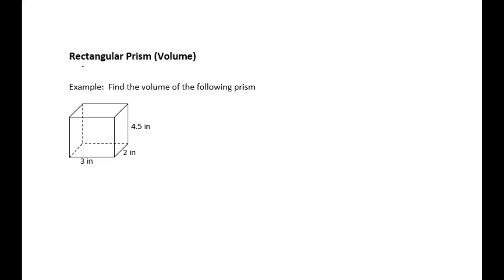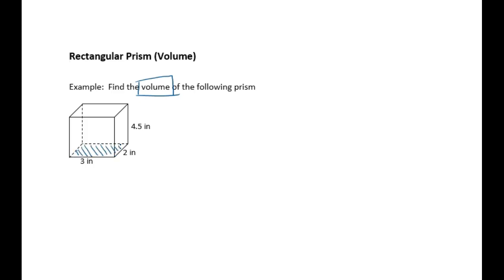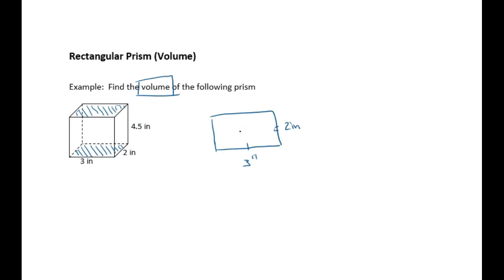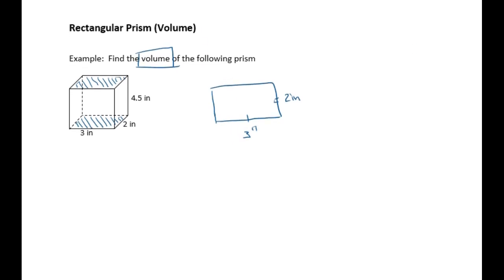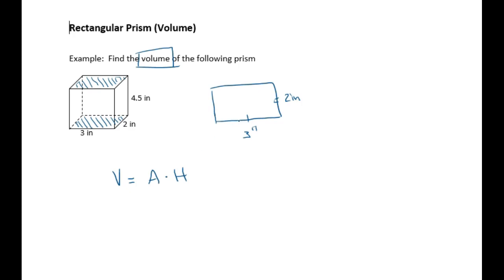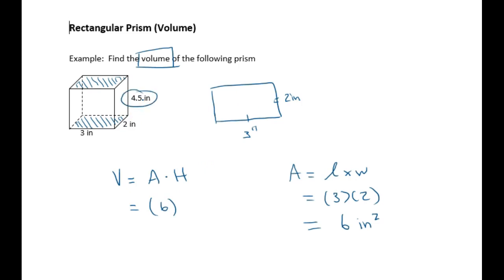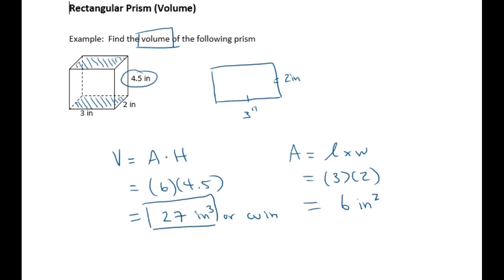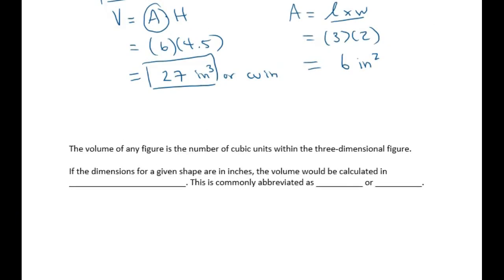L3_Rectangular Prism Volume